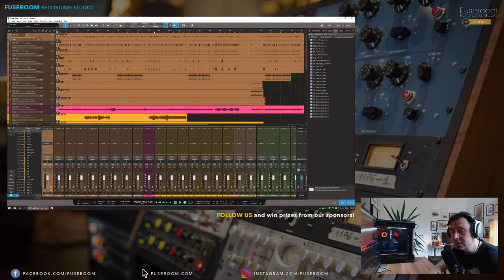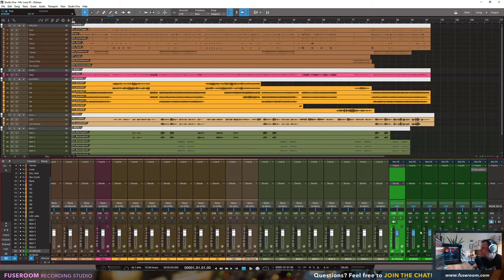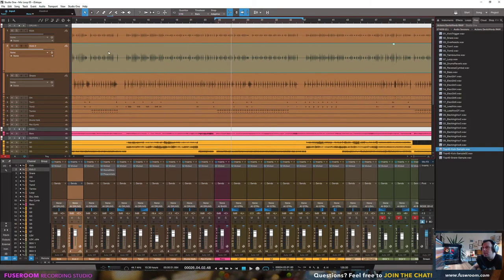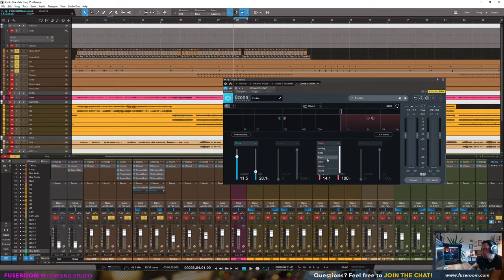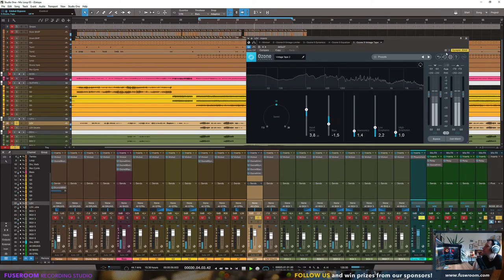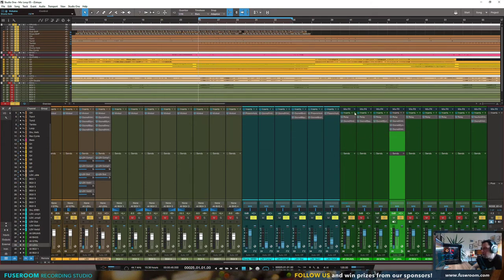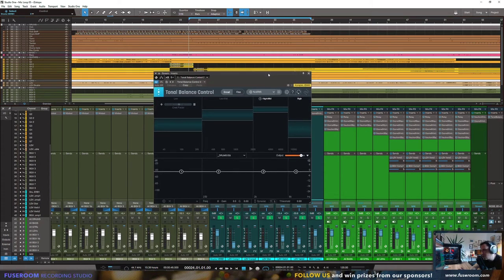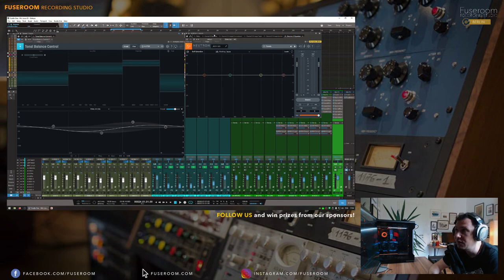Mixing Rock || Master Class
A live stream hosted by Alberto Rizzo Schettino of Fuseroom Berlin, about music production and mixing.

This is the recording of the live stream on Mixing Rock with iZotope plug-ins.